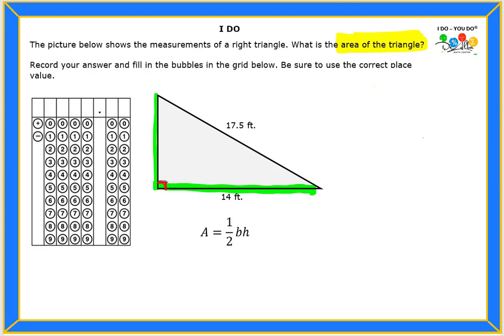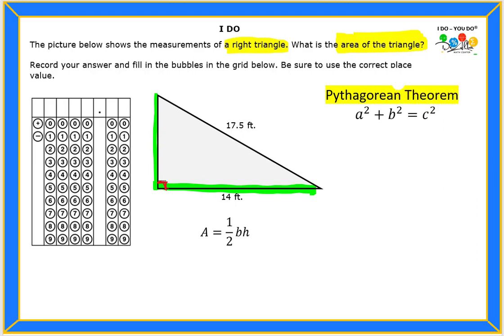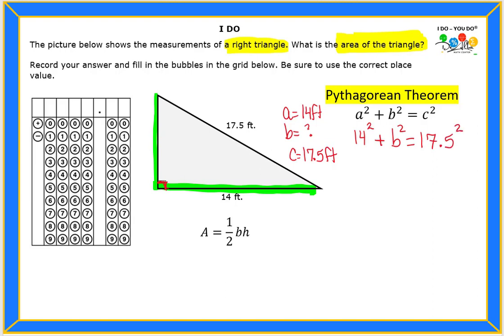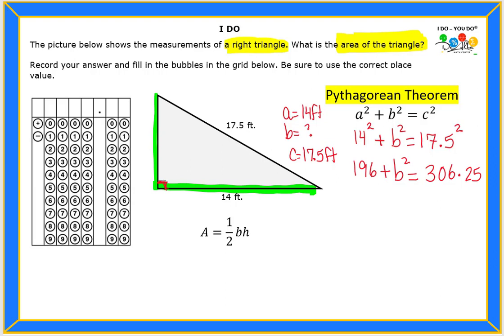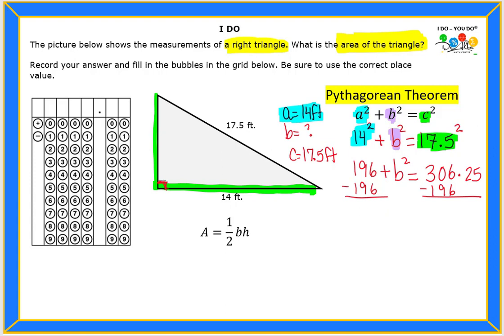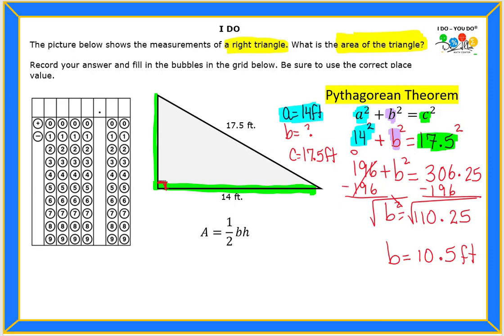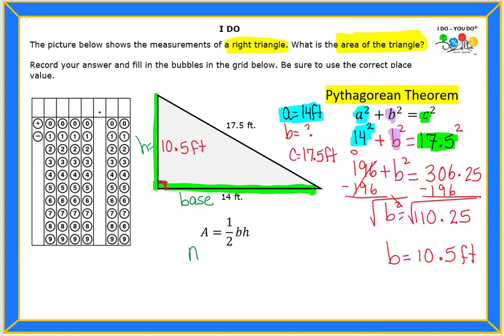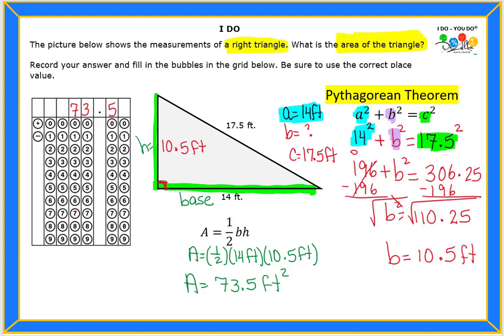8.7 (C) Question 07 - I Do - You Do (English)